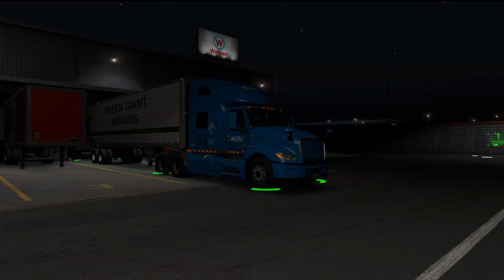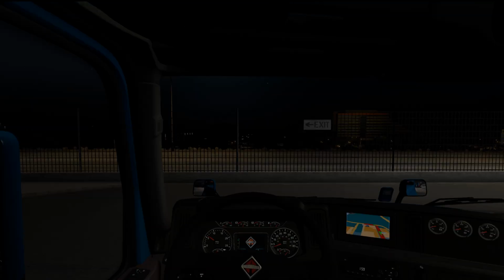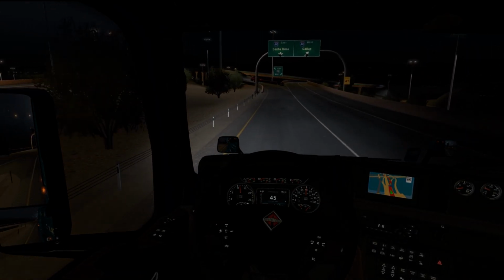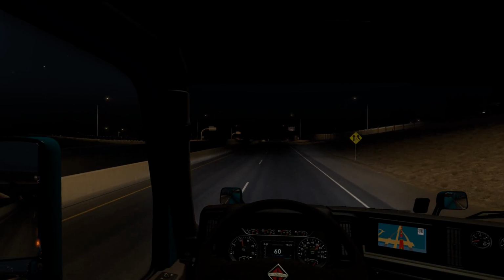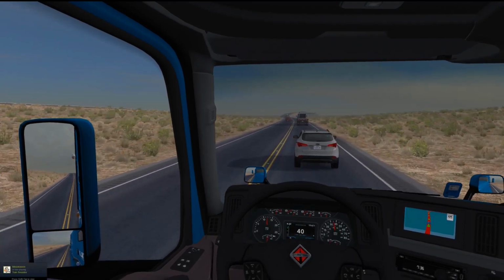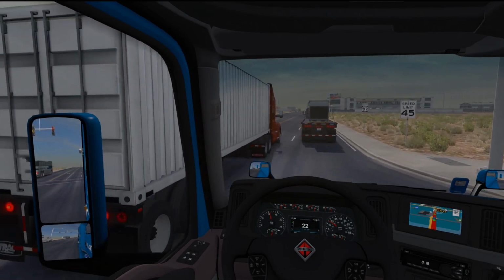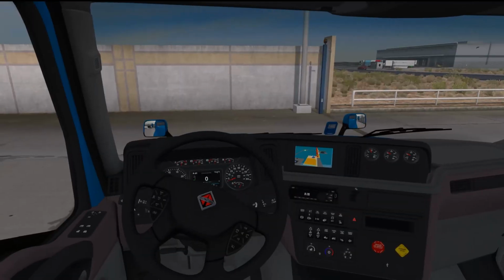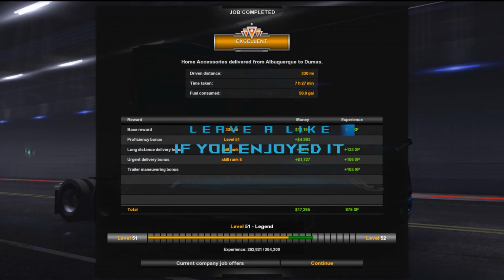American Truck Simulator - Green Giant Vegetables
Back in the International LT Truck, pulling for ALTL carriers, haulin' a Green Giant Vegetable Trailer!

▼▼Add Me▼▼
⬛Xbox One: Actionhunter206
⬛ Playstation: Actionhunter2069
⬛Steam: yoadrian